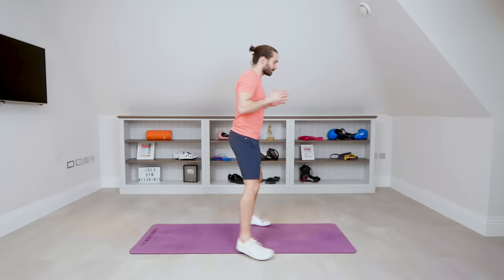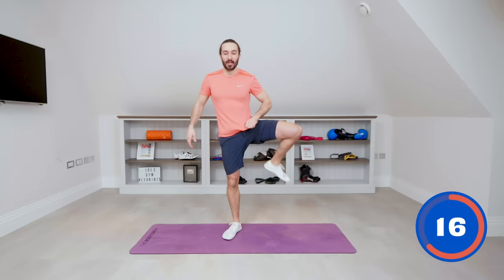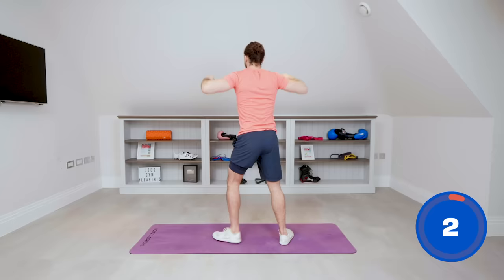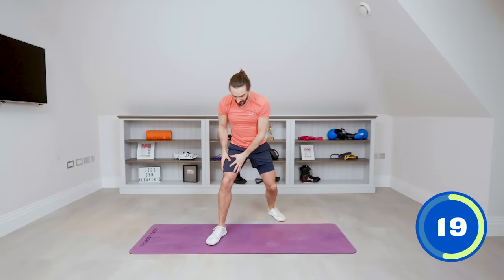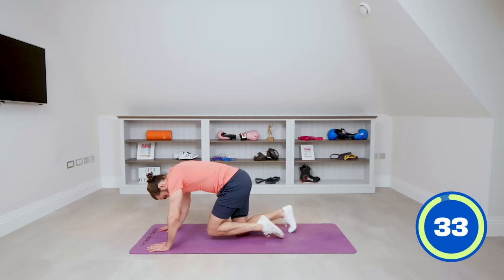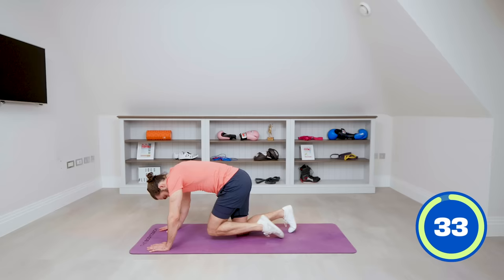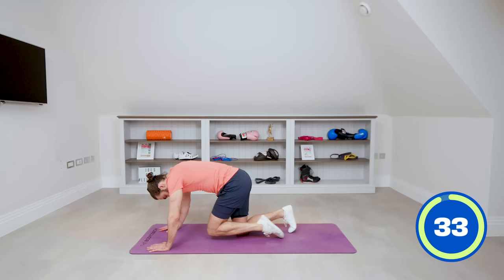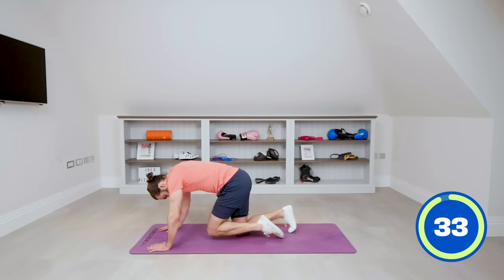15 Minute Low Impact Workout for SENIORS | The Body Coach TV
15 moves in 15 minutes
35 seconds work 25 seconds rest

Heel to bum
Sumo squats
March/jog
Overhead punches
Heel to bum with high pull
Power knees (R)
Power knees (L)
Standing toe touches
Glute kickbacks (L)
Glute kickbacks (R)
March/jog
Side step star/star jumps
Lying down knees to chest
Floor sit stretches
Squat pulses (3 at a time)